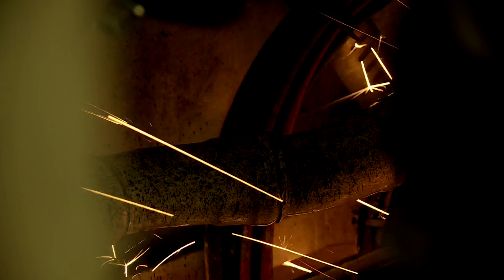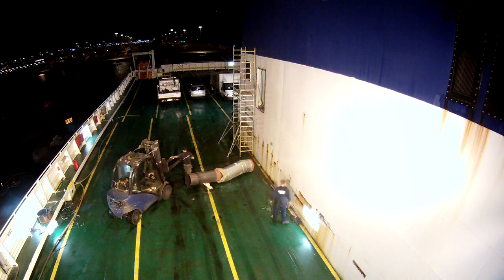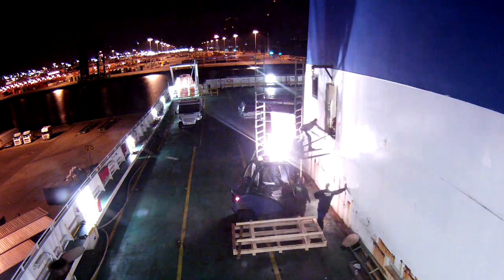The next step on the road to Tier III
Following successful testing of the SCR system on the test bench in Augsburg under the supervision of classification societies GL and DNV, the field trial of the combined engine and SCR system on the cargo vessel Petunia Seaways is now planned as the next step.
In this context MAN Diesel & Turbo has technical responsibility for the entire system with regard to system dimensioning, component choice, planning, sourcing, logistics, installation and commissioning so that all the necessary activities can be carried out on the Petunia Seaways. This presented a special challenge in the shape of extensive modification work on the engine and exhaust system, which had to be coordinated on the ship under enormous time pressure and with the involvement of numerous specialist departments and outside firms. The aim was to interfere with the itinerary of the Petunia Seaways (Gothenburg-Brevik-Immingham) as little as possible, which meant that just a few days were available for vital welding in the engine room and on the exterior of the hull.